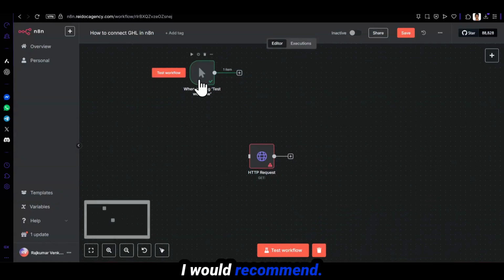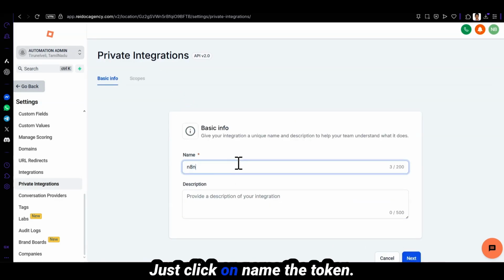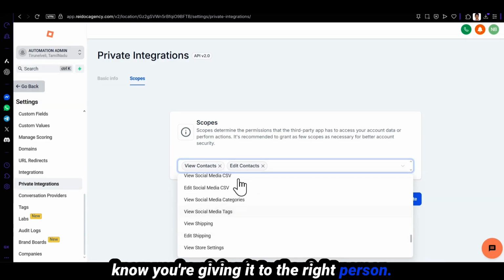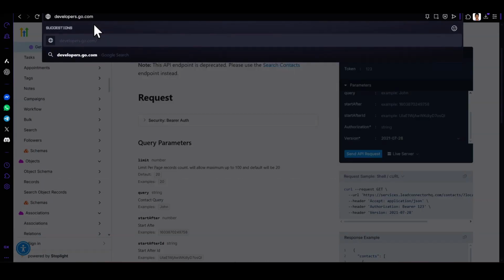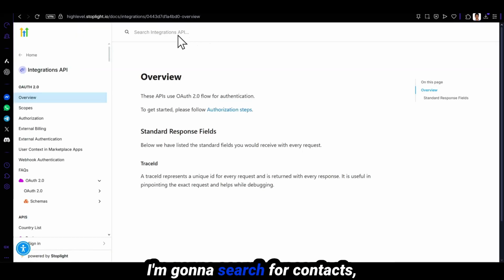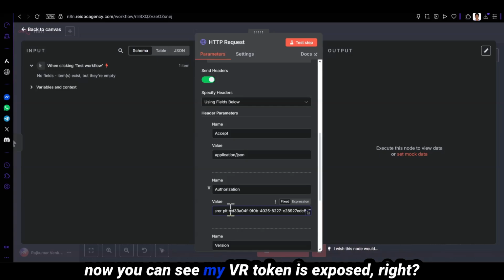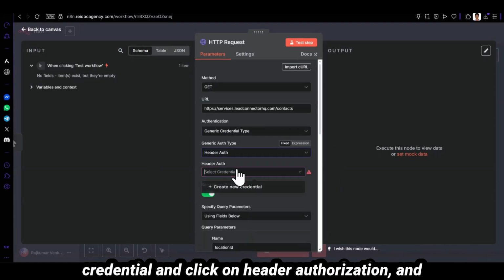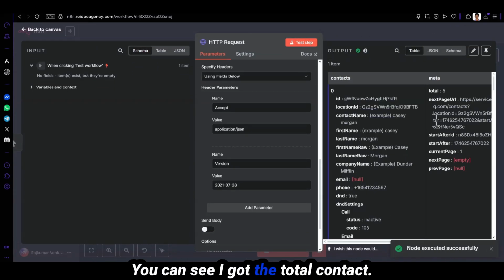How to connect GoHighLevel to n8n Using Private Integration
In this step-by-step tutorial, you’ll learn how to create a private integration in GoHighLevel and use the HTTP Request node in n8n to connect and retrieve contact data.

We'll cover:

Creating a Private Integration token in GoHighLevel
Adding scopes (view/edit contact, business, and social media posts)
Setting up the HTTP request using cURL from GHL API documentation
Securely adding your token using generic credentials
Testing the API call and pulling contacts into n8n

If you’re looking to build custom automations with GoHighLevel beyond the default node, this video is for you.

✅ Ideal for developers, automation pros, and tech-savvy marketers.